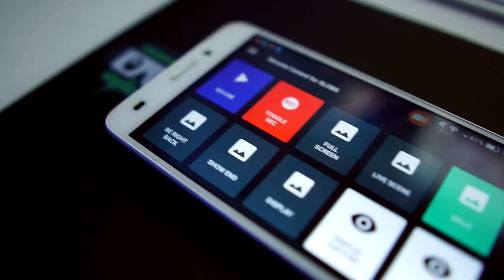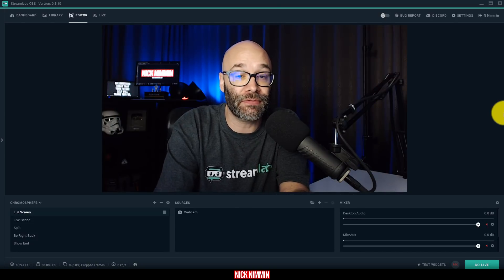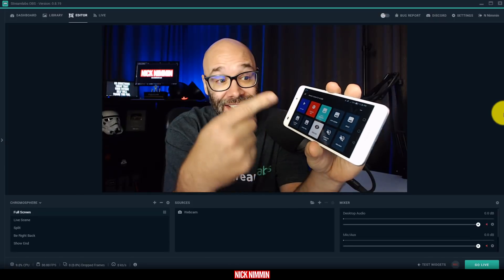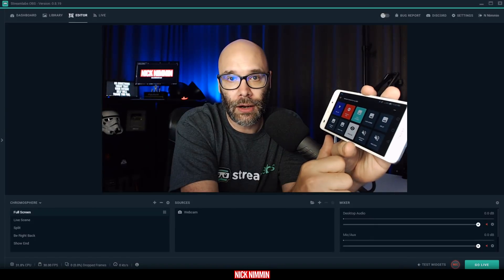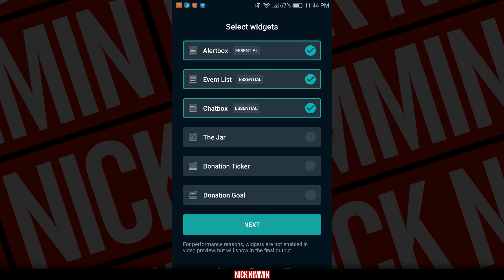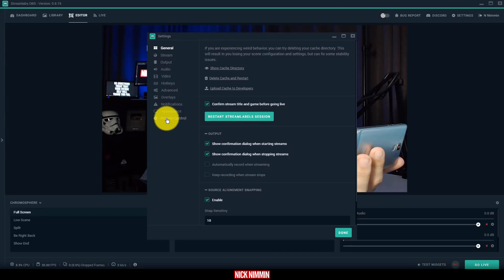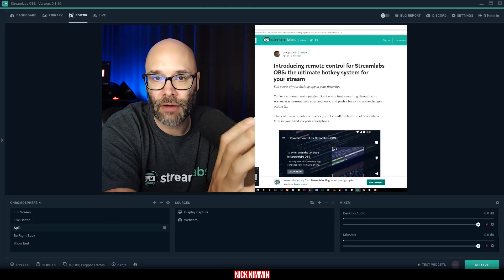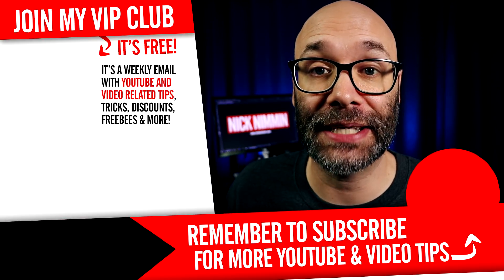Live Streaming Remote Control for Streamlabs OBS!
Streamlabs Remote control is the best live streaming app I have ever seen. It's a FREE live switcher that makes switching between scenes and triggering events in your live stream a breeze. This is a full tutorial on how to install and use the brand new Streamlabs remote for Streamlabs OBS. If you're a live streamer...you need this!

In addition to the remote feature, you can also stream directly from the app itself and integrate the other Streamlabs features into it as well.

About this video:
Streamlabs OBS remote is a free live streaming app that allows streamers to make their streams more dynamic and interesting by tapping a button.